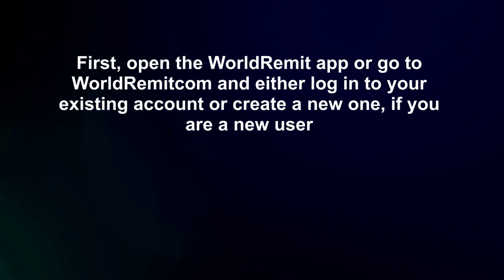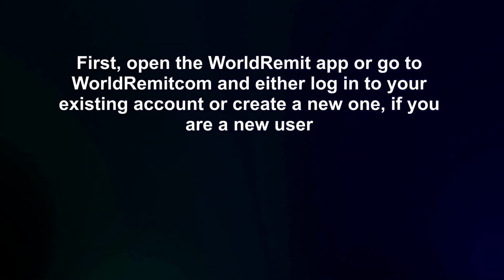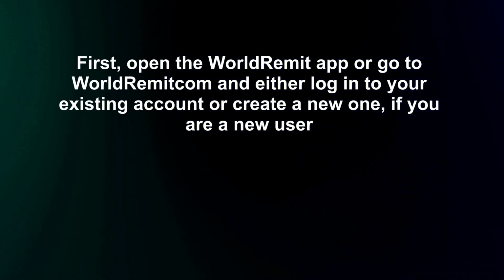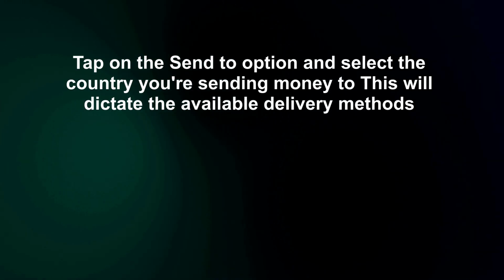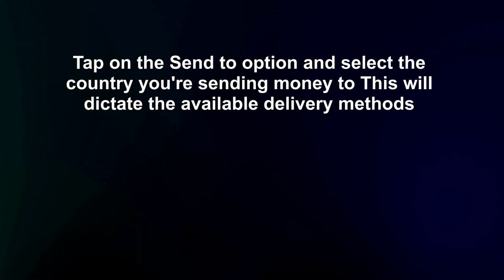How to Use Worldremit to Send Money to Someone - GUIDE!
How to Use Worldremit to Send Money to Someone offers a step-by-step guide for sending money to individuals using Worldremit, providing clarity on entering recipient details, selecting payment options, and confirming the transfer for quick and reliable delivery.

00:00 Intro
00:09 Logging in or Creating an Account
00:17 Selecting the Recipient Country
00:23 Choosing Delivery Method
00:29 Entering the Amount
00:35 Entering Recipient Details
00:41 Choosing Payment Method
00:45 Reviewing Transfer Details
00:51 Confirming the Transfer